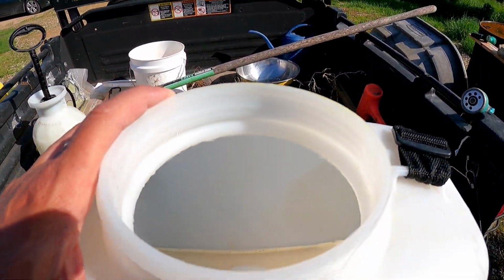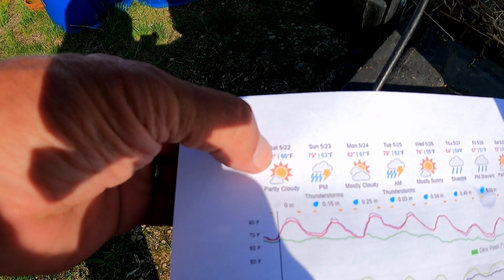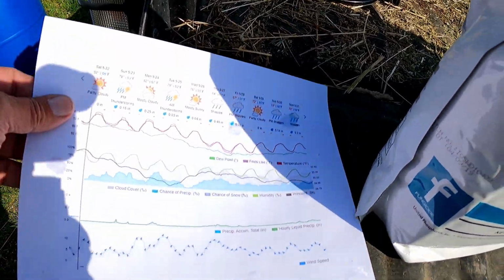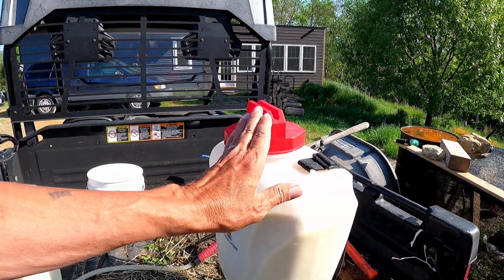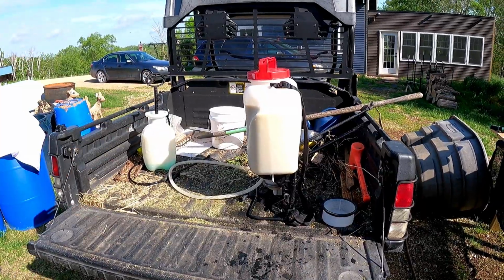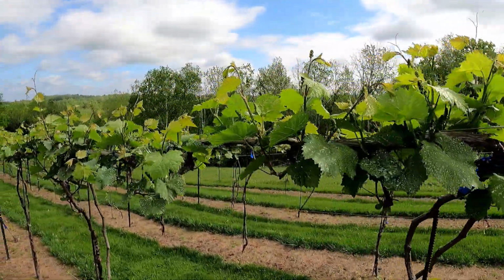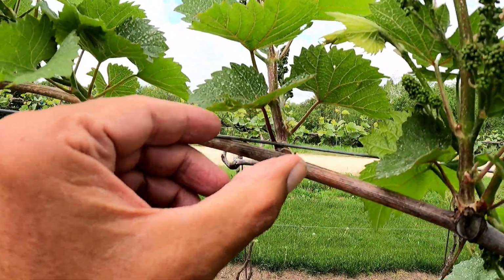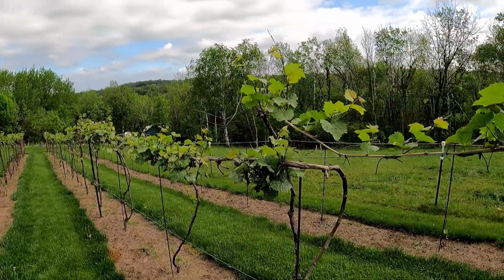Second Spray in The Vineyard ― May 22nd 2021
Today I sprayed the second fungicide spray in the vineyard. This spray was Mancozeb only, but was sprayed at a higher dose due to the very wet weather we have been having. The next spray will again include myclobutanil which is systemic.  That spray generally will get us through the rainy season, and will be the last of the systemic fungicide sprayed. Later in the year we switch to Captain. Last year was so dry that we needed little spray after these first ones, but you need to go by the weather.

I'll take this time to reiterate that all grapes are susceptible to numerous fungi, and if you don't spray before their infected, it can devastate your crop and possibly kill your vines. If you have not had rot yet, you don't have immune vines, you have been lucky, and if you have not sprayed, it is too late once the signs show up. The rots can be prevented, but they cannot be cured.

Immunox (myclobutanil )
Chapin Wettable Powder Diaphragm Pump Backpack Sprayer

Here are all of the vineyard playlists so far. If you are looking for something you can go to the playlists and scroll through the titles and hopefully find what you need. Again, if you don't find it, just ask in the comments.  Here they are: